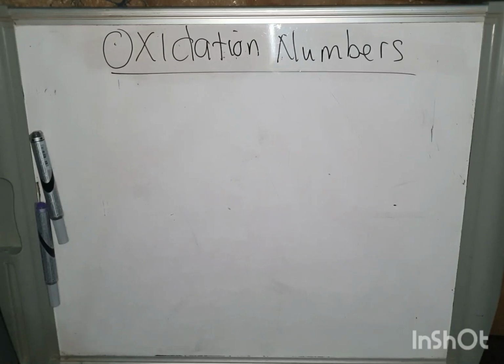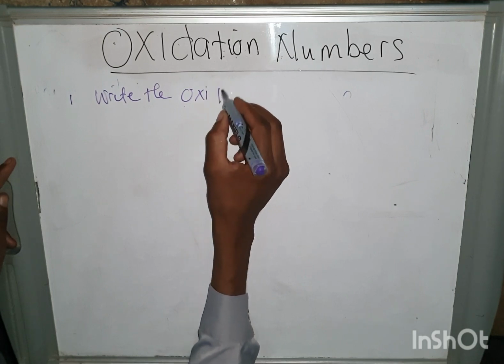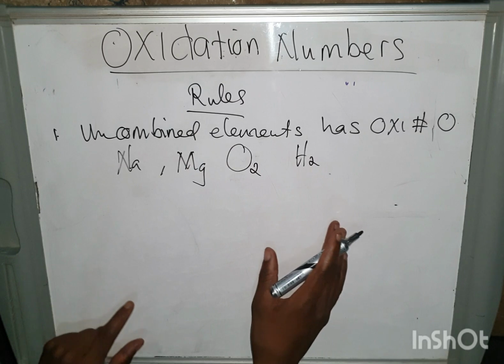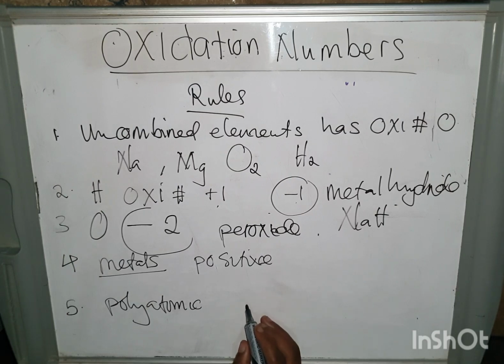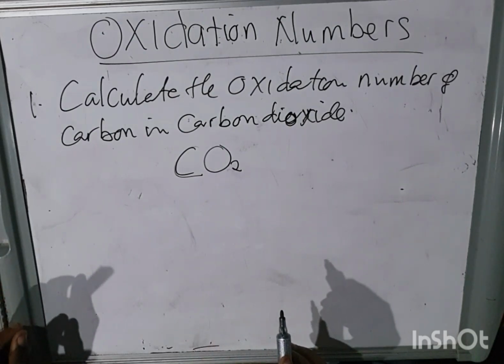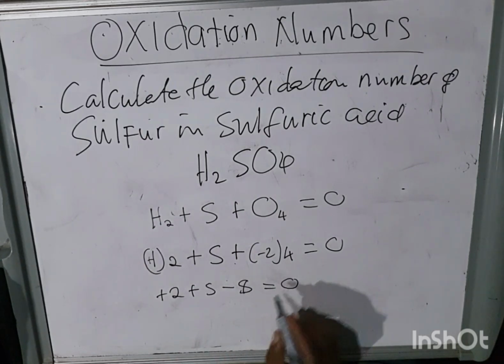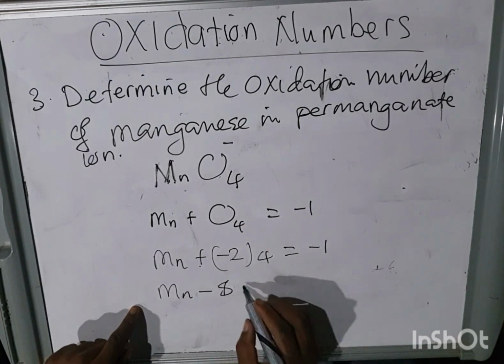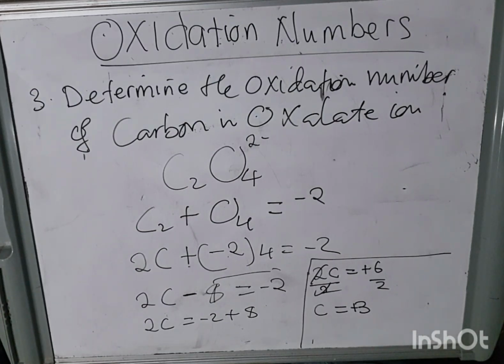full lesson on oxidation numbers